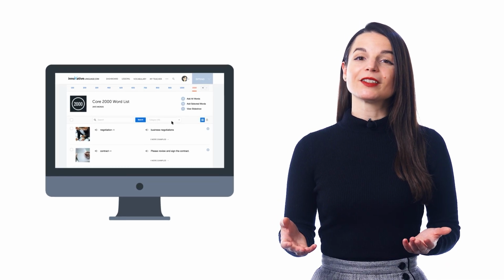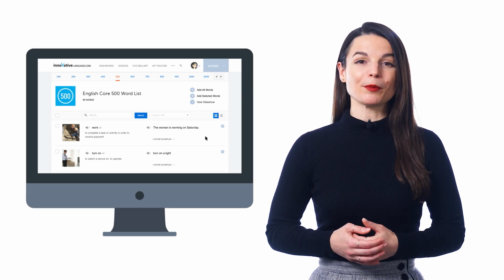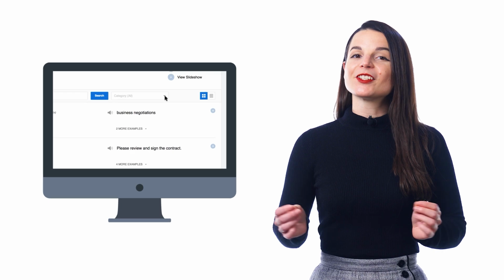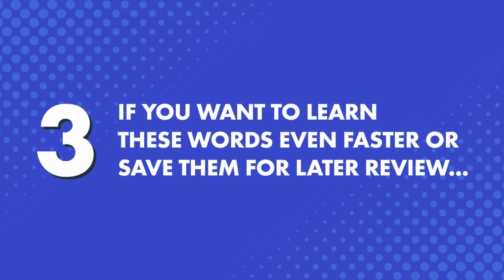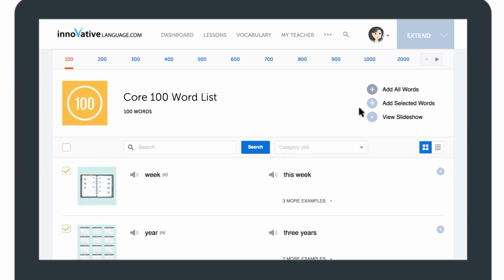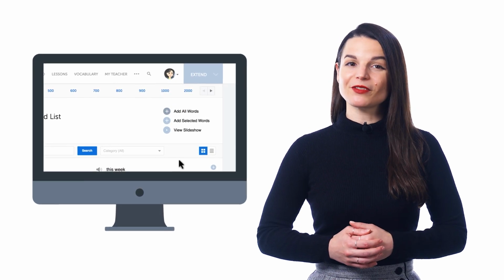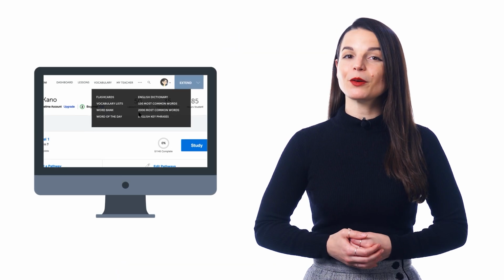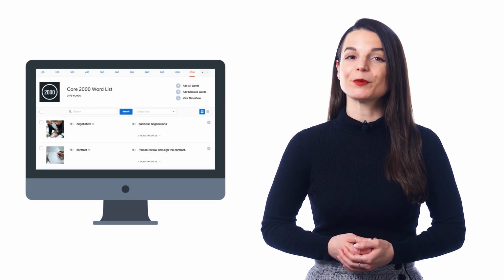How to Boost Your Arabic Vocabulary with the 2,000 Most Common Words List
← Click here to sign up and access your 2,000 core words list to reach Arabic fluency.

Step 3: Start speaking Arabic with the best online resources

In this video you will discover how to use our 2,000 most common words list to increase your Arabic fluency.

- Verbs
- Adjectives
- Everyday Words
- Numbers

ArabicPod101 is the best place to get started with the Arabic language as you will get on your way to Arabic fluency fast. We provide you with everything you need to maser the language.